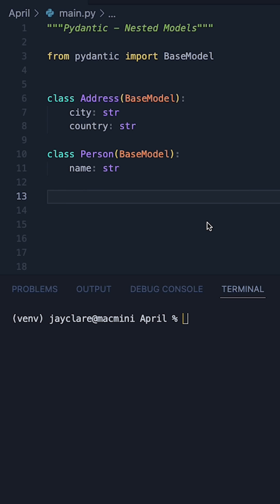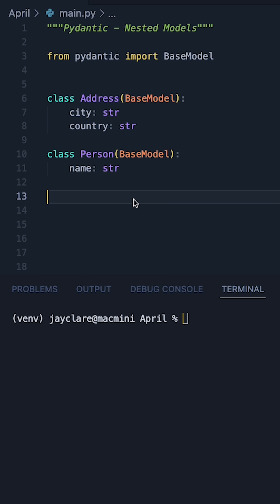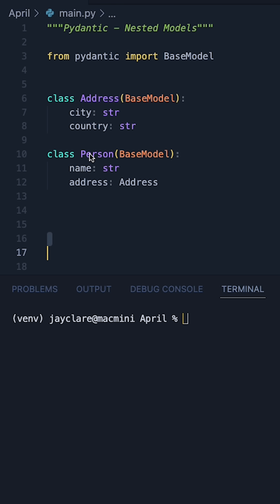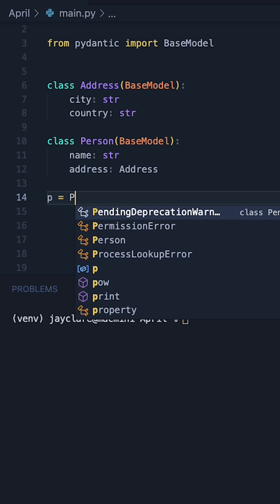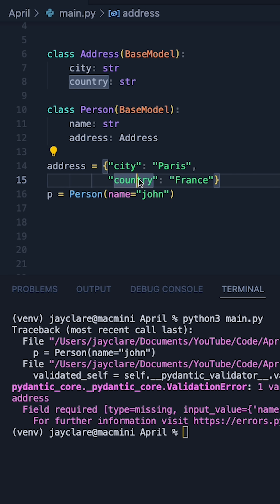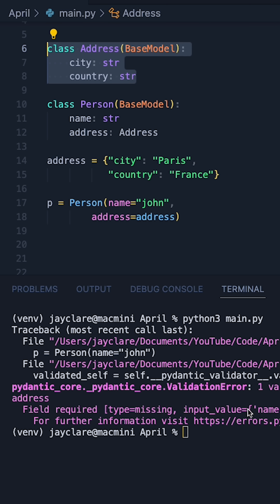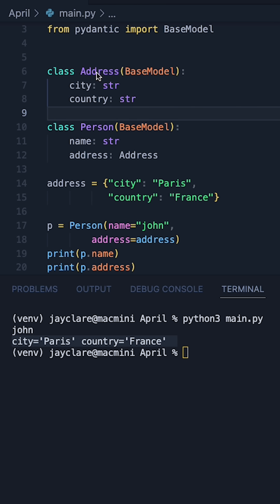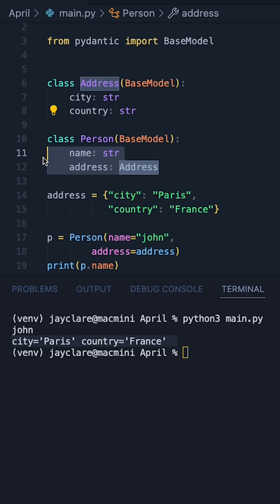Python 3 | Nested Pydantic Models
Here's how you can use nested Pydantic Models!